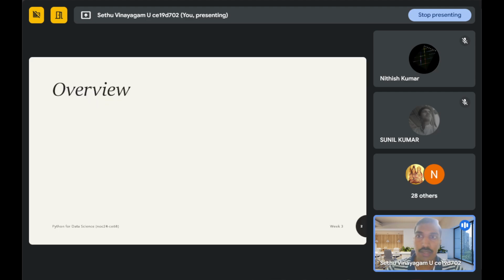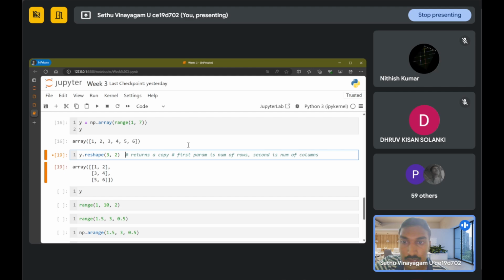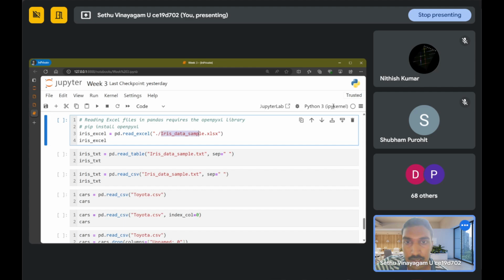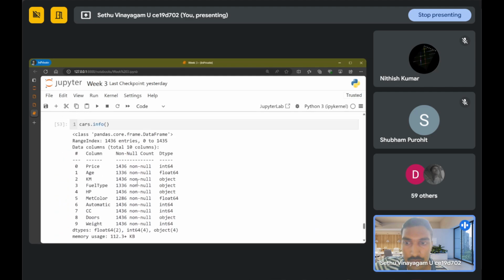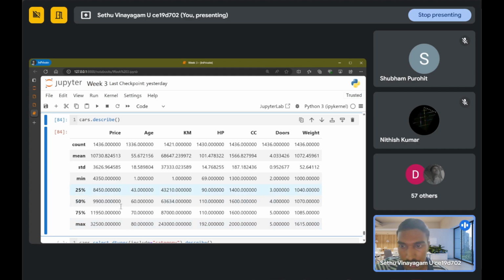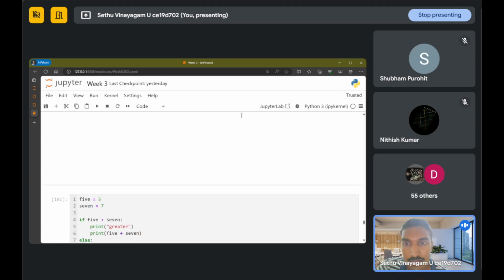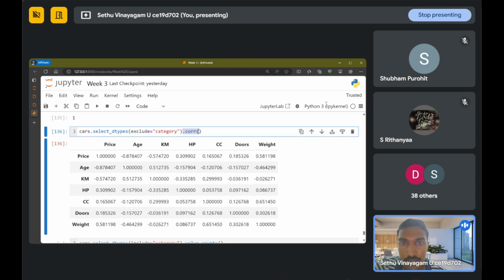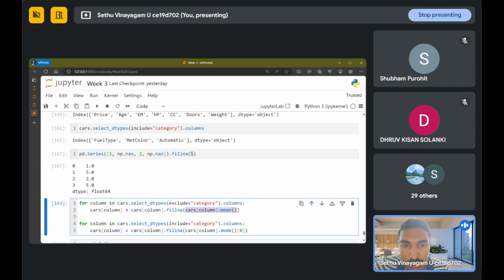Python for Data Science - NPTEL live interactive session - Week 3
Recording of the live interactive session for the NPTEL course on Python for Data Science.